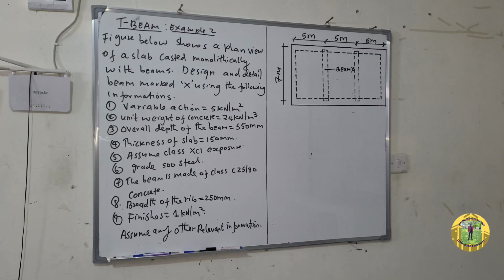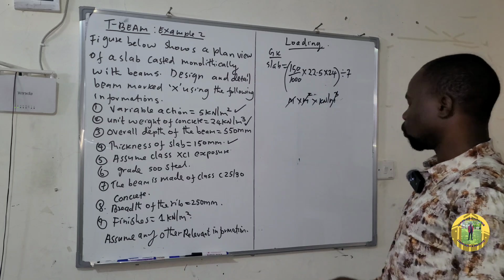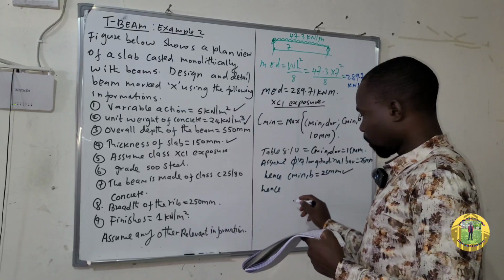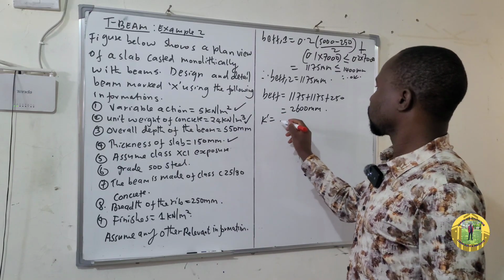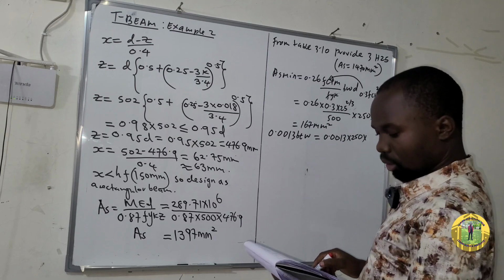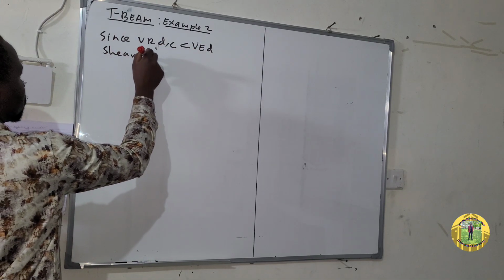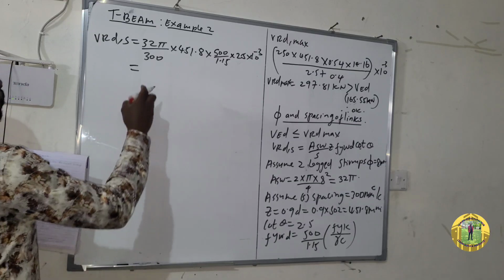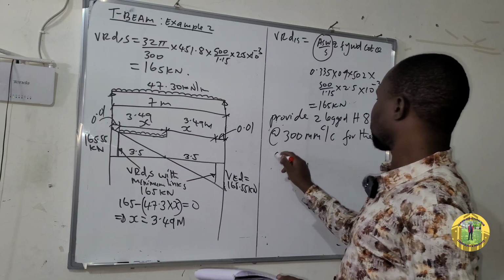T-Beam Design to EC2 (Simply Supported)- Part 1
Longitudinal and Links Reinforcement